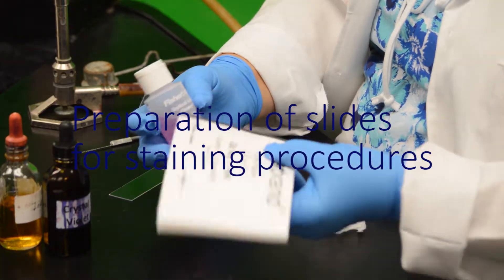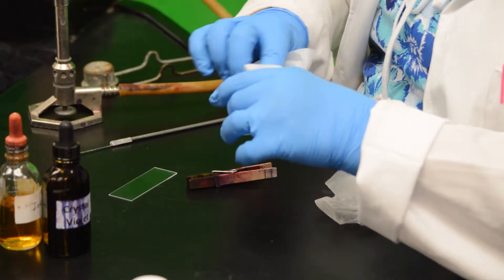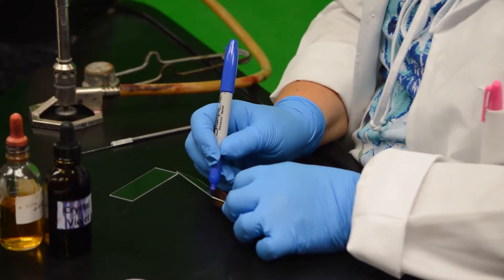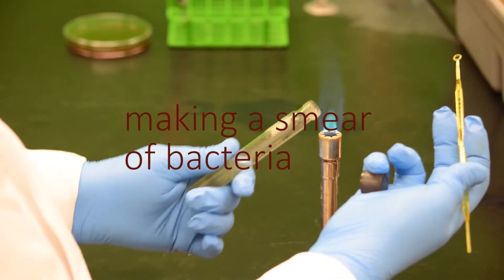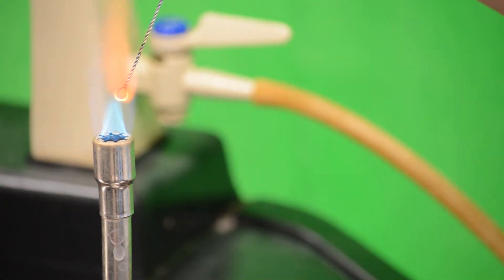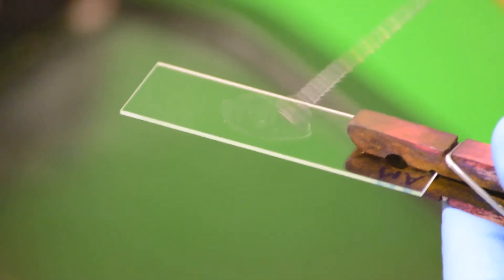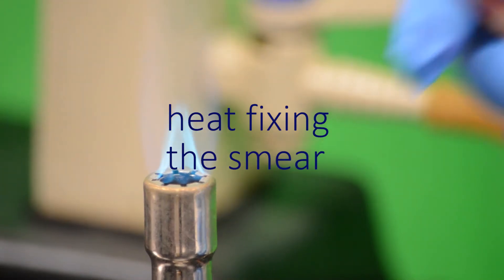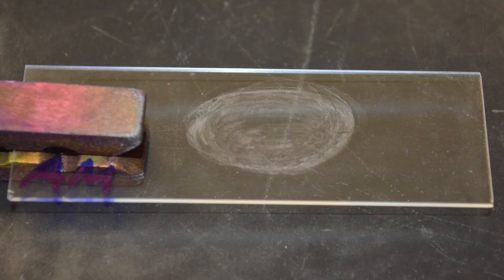preparing slides for staining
This video show how to make a bacterial smear that can be stained.